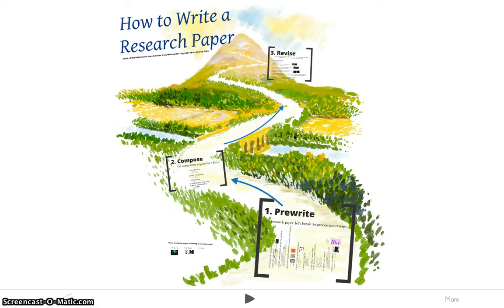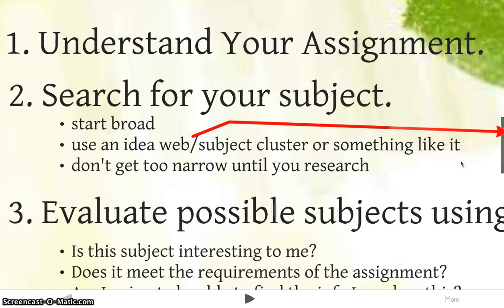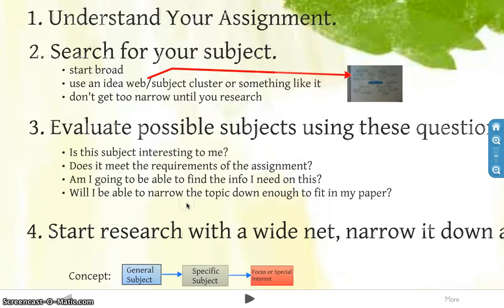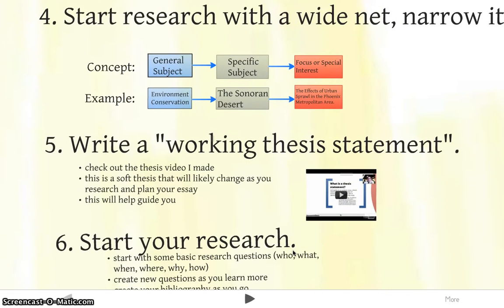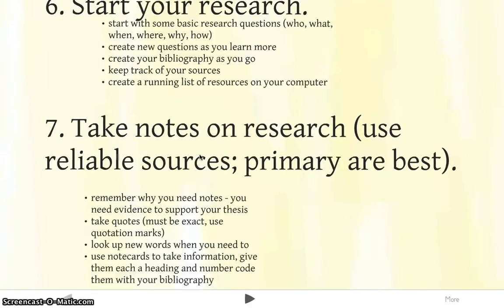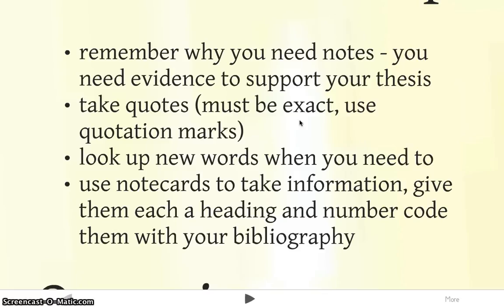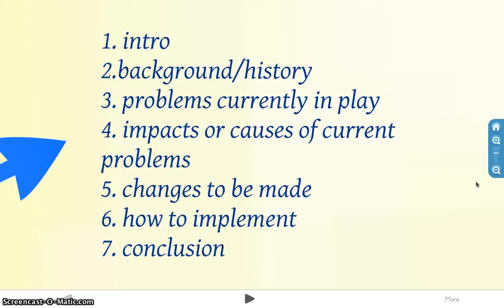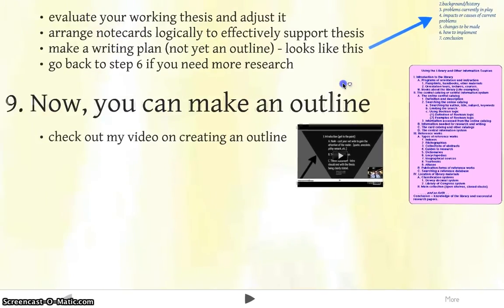Mr Groesbecks Research Paper Series 1 of 3- Prewriting.avi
In this video, Mr. G explains the first of three steps of writing a research paper for his class.